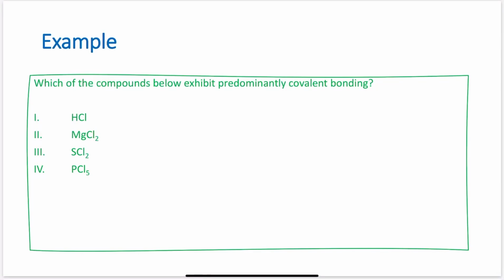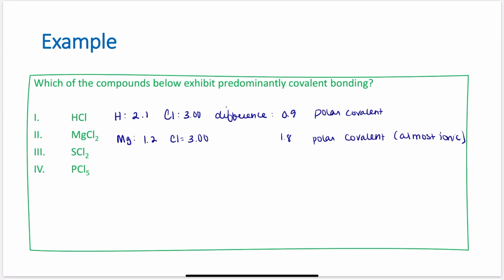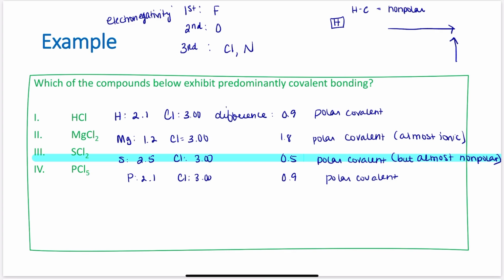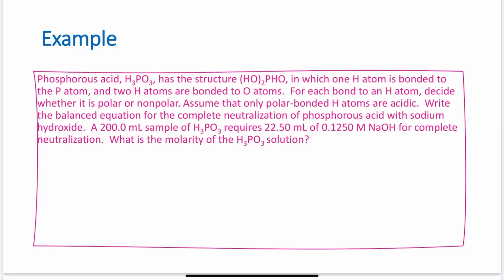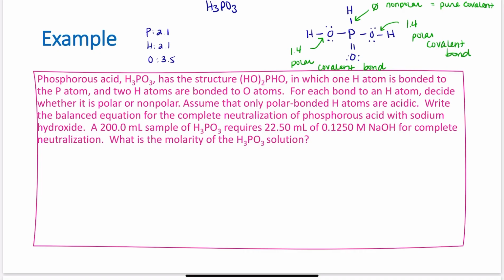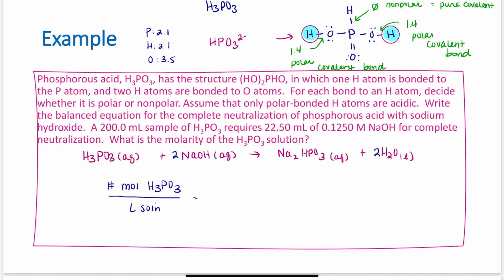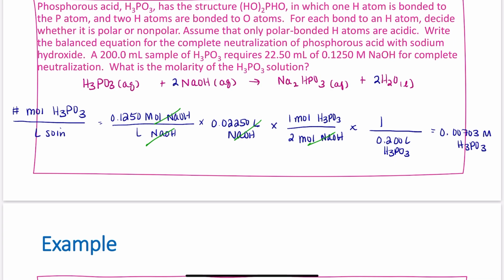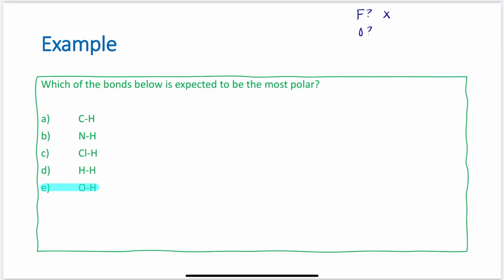Bond Polarity & Electronegativity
Chem 10013 (Gen Chem for Engineers): Module 7A Additional Practice
Chem 10113 (Gen Chem 1): Module 6D Additional Practice

Predict which bonds are most polar, identify the most electronegative species, and determine which compounds show the greatest covalent character.